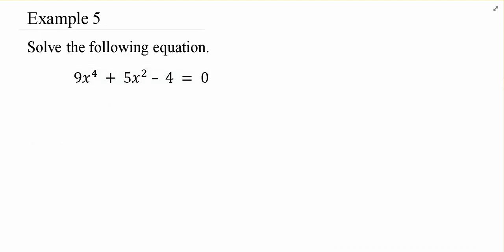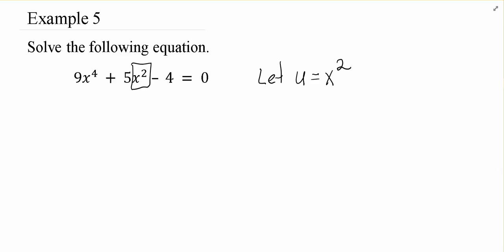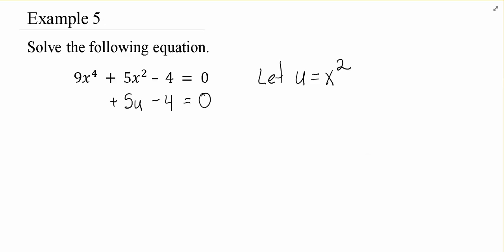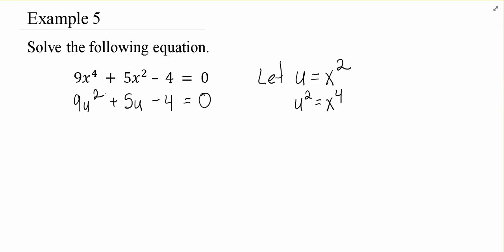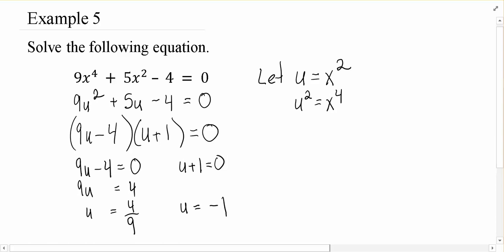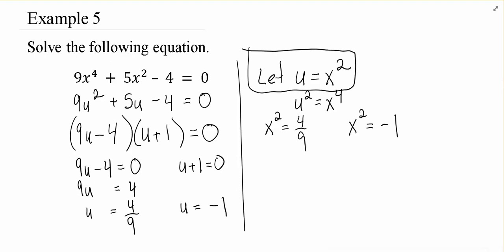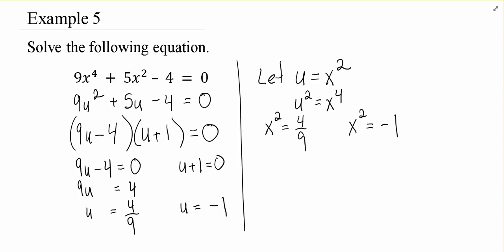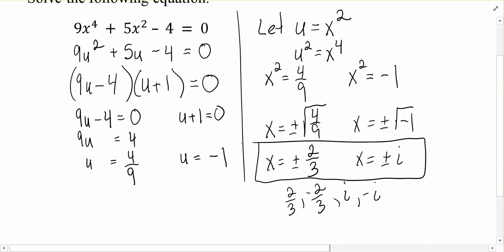Math 113 - Lesson 15 Example 5